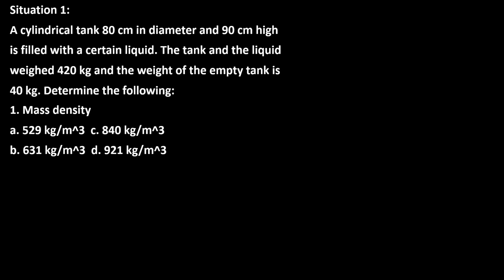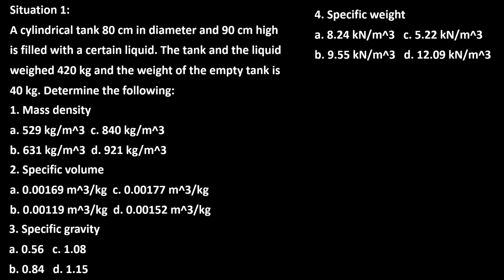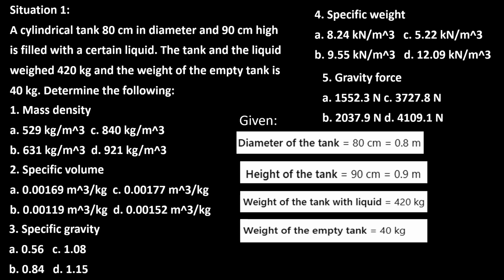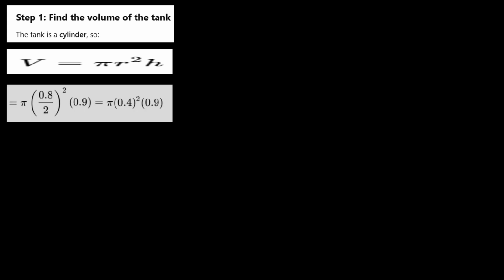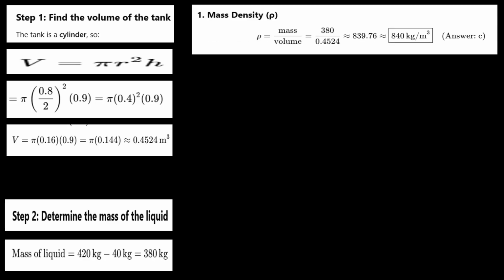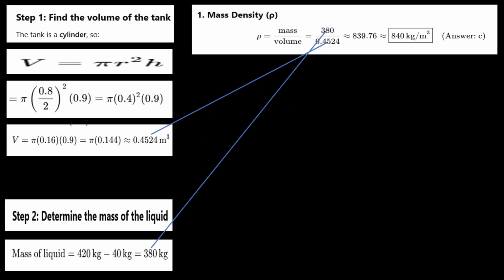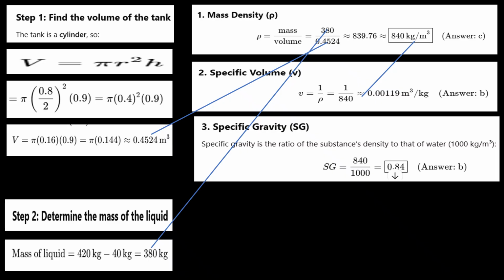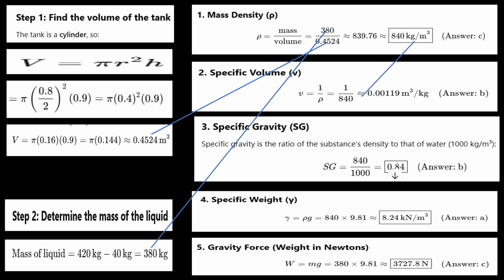CELE HGE 6